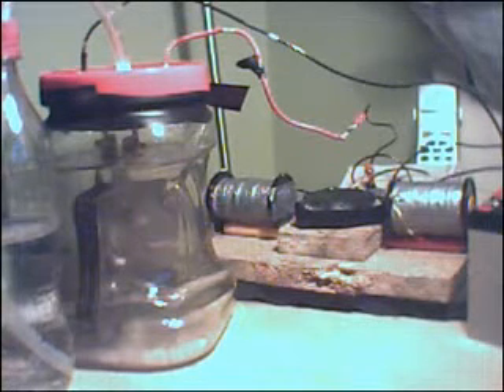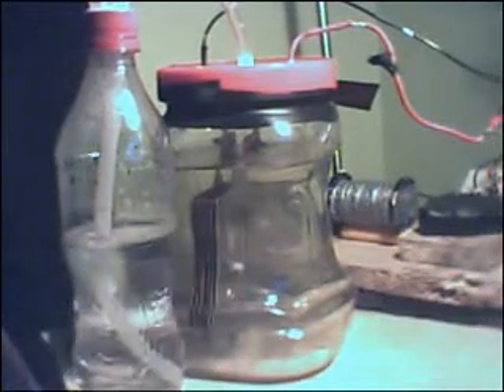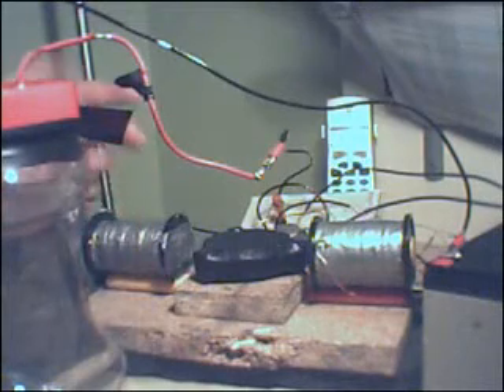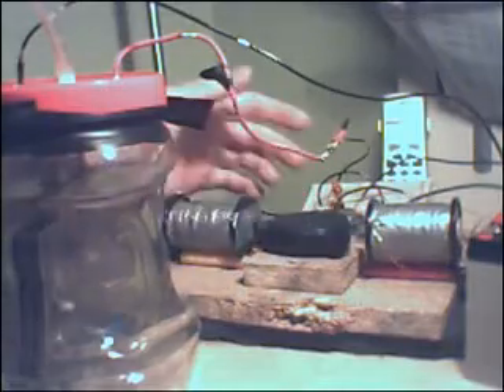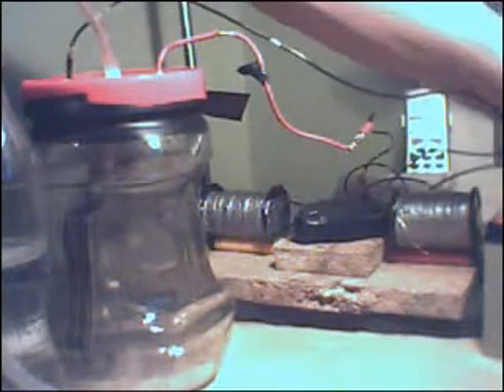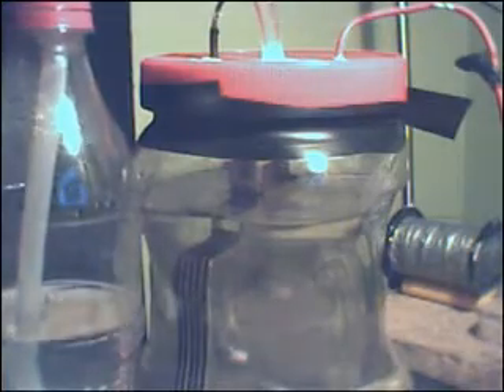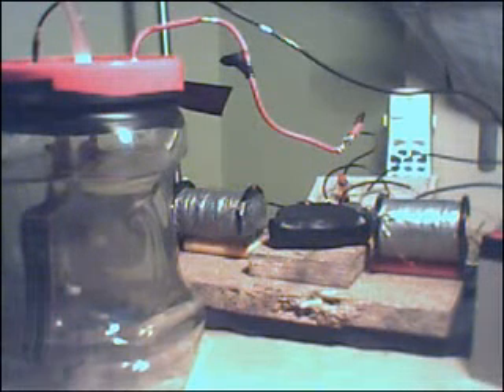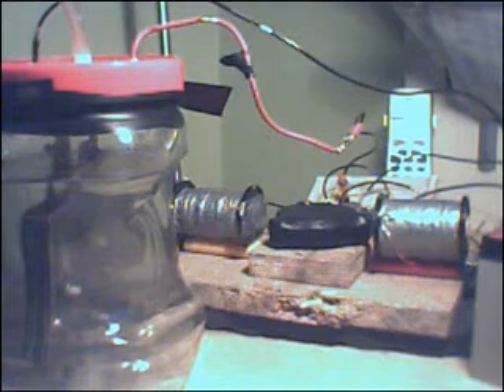New Model Bedini attached to HHO cell.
A dual bifilar coil SSG with the output routed through 6 plate HHO cell.